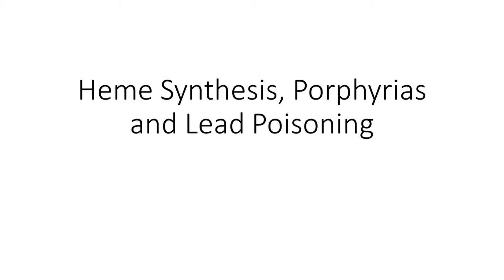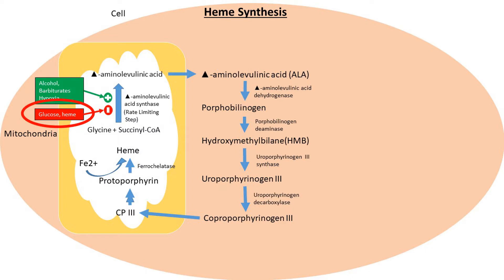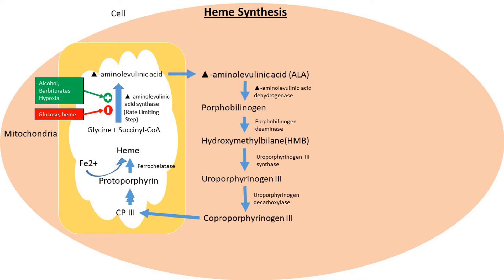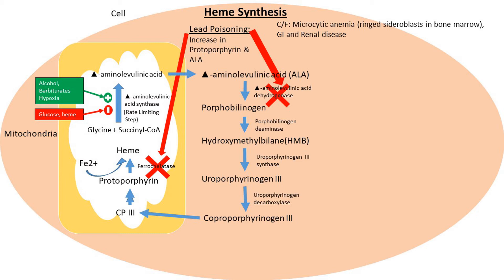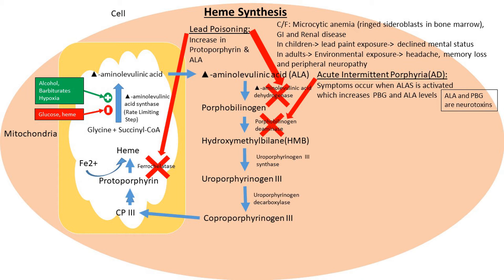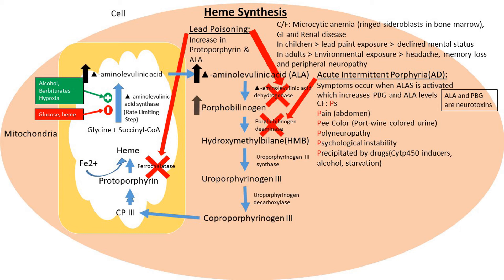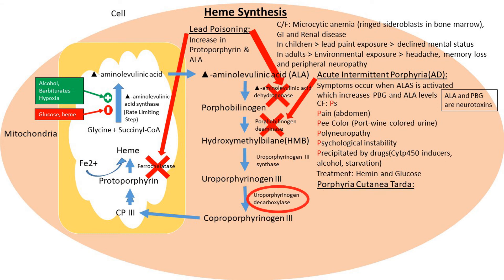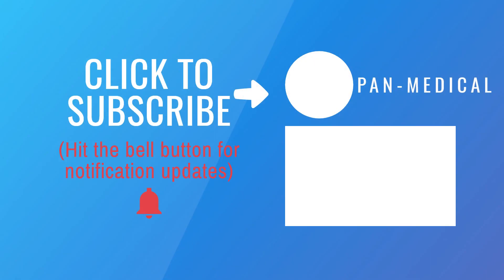Heme Synthesis and its Disorders: Acute Intermittent Porphyria, Porphyria Cutanea Tarda | Panmedicad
This video is about Heme Synthesis and its Disorders - acute intermittent porphyria, porphyria cutanea tarda
We will cover 2 main disorders associated with heme synthesis - acute intermittent porphyria and porphyria cutanea tarda

Heme is a component of hemoglobin,
hemoglobin is formed when heme and a protein called
globin combine together and the main function of hemoglobin is to carry oxygen in the red blood cells

Heme is mainly produced in the bone marrow
A small fraction of heme is also produced in the liver
which is used by cytochrome P450 enzyme heme synthesis pathway takes place in both the cytosol and
the mitochondria

Pathology:
Lead poisoning could occur due to environmental exposure
When lead is in excess it inhibits the enzymes delta-aminolevulinic acid dehydrogenase and ferrochelatase

Acute Intermittent Porphyria is deficiency of the enzyme Porphobilinogen deaminase

Porphyria Cutanea Tarda is the deficiency of the enzyme Uroporphyrinogen decarboxylase

so you do not miss any future videos from us

Intro by: VipexArtz
Logo By: Gerd Altmann